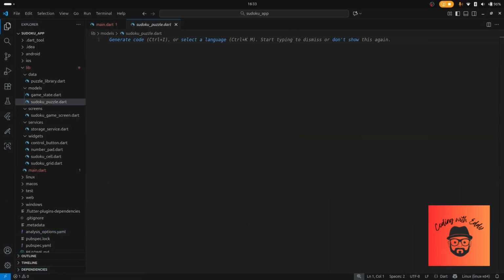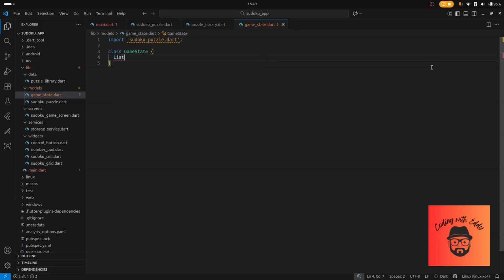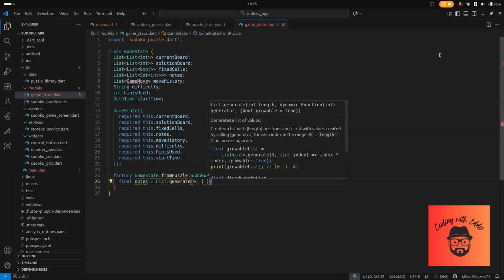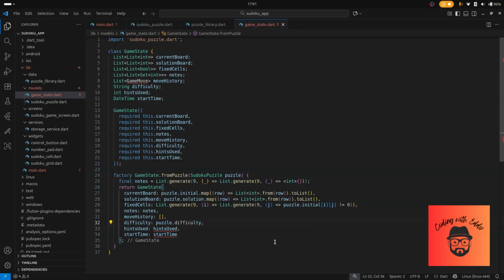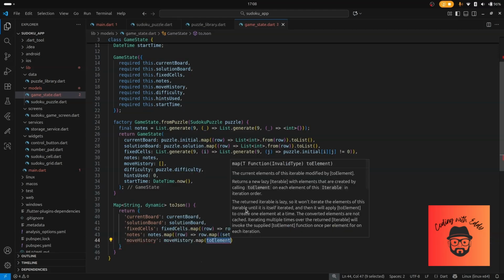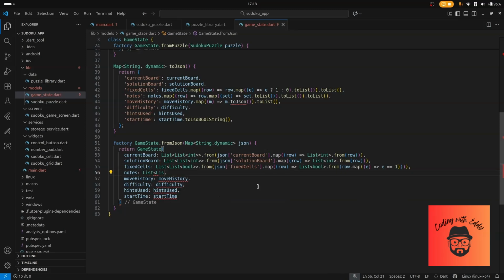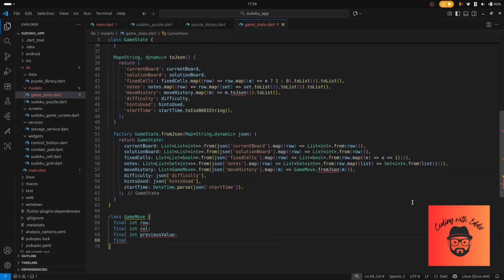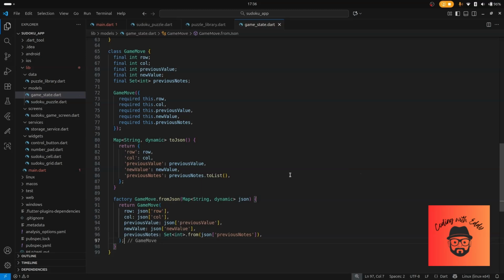🎮 Build Sudoku in Flutter - Episode 2: Data Models & JSON Serialization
Welcome to Episode 2! Today we're building the foundation of our Sudoku game by creating robust data models. Learn how to structure data properly, implement JSON serialization, and build reusable models that power the entire app.

🔥 What's Covered in This Episode:
✅ Create SudokuPuzzle model (puzzle structure)
✅ Build GameState model (game progress tracking)
✅ Implement GameMove class (undo functionality)
✅ JSON serialization with toJson()
✅ JSON deserialization with fromJson()
✅ Factory constructors for object creation
✅ Deep copying arrays to prevent mutations
✅ Understanding immutable vs mutable data

📋 Homework Challenge:
Before Episode 3, try to:
1. Add a 'playerName' property to GameState
2. Include it in toJson() and fromJson()
3. Understand why we convert bool to int for JSON
4. Draw a diagram of the data structure
5. Explain to someone why we need deep copying

🎯 Next Episode Preview:
In Episode 3, we'll create our Puzzle Library! You'll learn how to:
- Store multiple Sudoku puzzles
- Organize puzzles by difficulty
- Implement puzzle selection logic
- Use dart:math for random selection
- Structure large data efficiently

🔔 Don't Miss:
- Like if these models make sense now!
- Comment your questions below
- Share your GameState diagram!